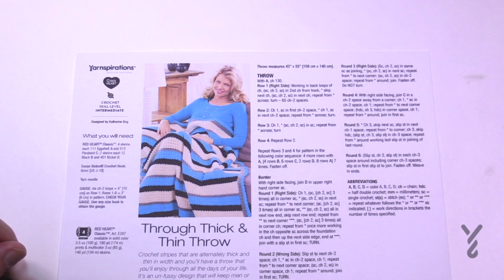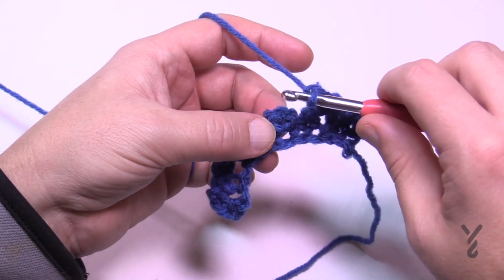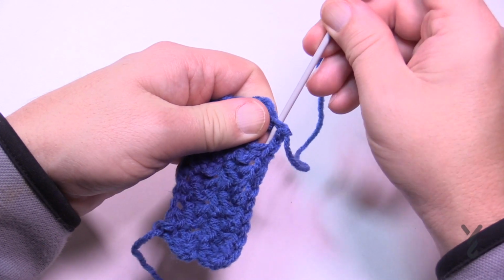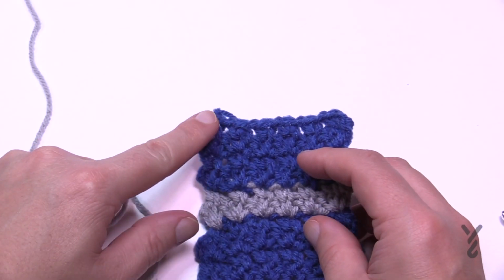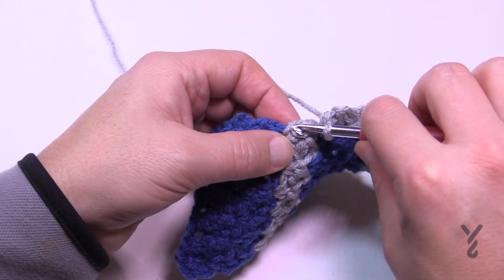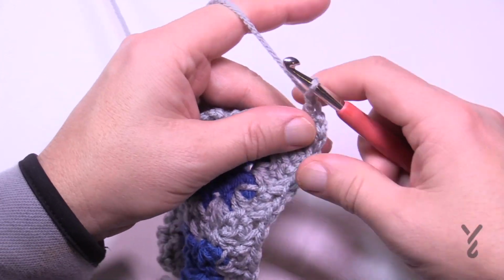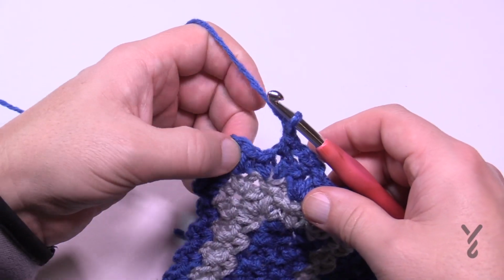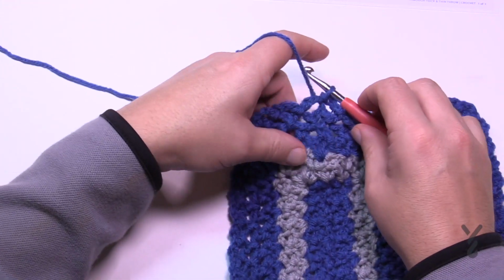Crochet Through Thick and Thin Blanket Pattern | EASY | The Crochet Crowd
The Crochet Through Thick and Thin Blanket is a beautifully coloured and slightly textured blanket.

This an easy to remember to stitch that fun to crochet. I really like this stitching combination. It's a tight stitch as well. It would be suitable as a smaller baby blanket as well.

0:00 Start
0:06 Introduction
1:02 Beginning Chain
1:29 Row 1
2:31 Row 2
3:28 Row 3
4:16 Row 4
5:03 Colour Changing Technique
5:47 Repeat Row 3 with new Colour
7:00 Repeat Row 4. Keep repeating rows 3 - 4 until the length is complete.
7:37 Prepare for Border
7:57 Border Rnd 1
12:20 Rnd 2
14:03 Rnd 3
15:39 Rnd 4
16:41 Rnd 5
17:40 Rnd 6

Hook Size on Pattern: 6 mm / J Hook
Yarn In Pattern: Red Heart Classic
For Teaching Purposes: I am showing 6 mm / J with Red Heart Heatwave  .

Pattern Date on PDF: August 1, 2019